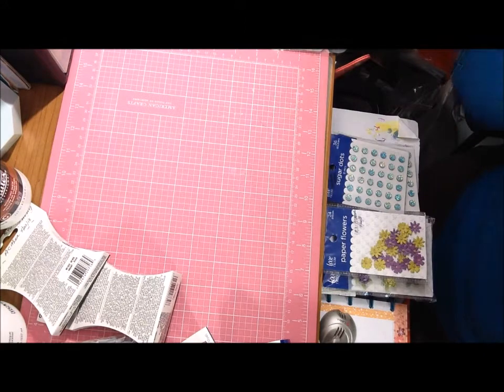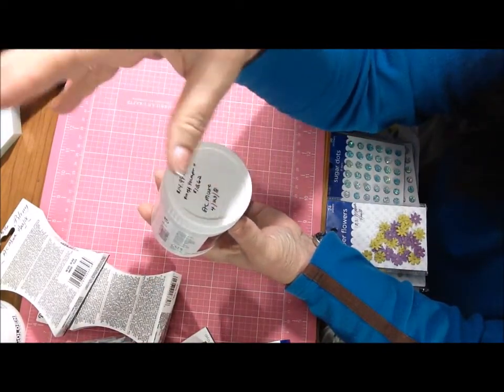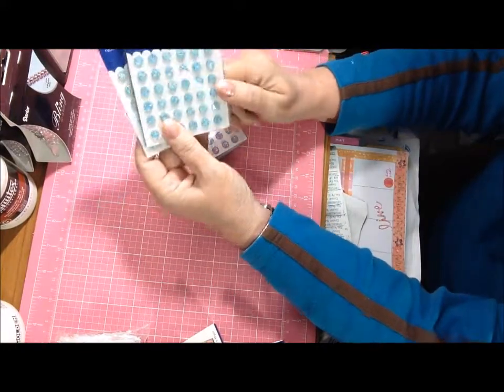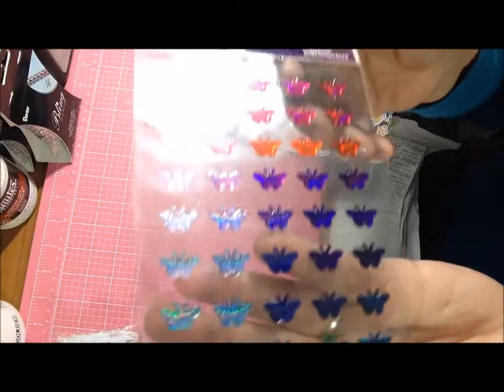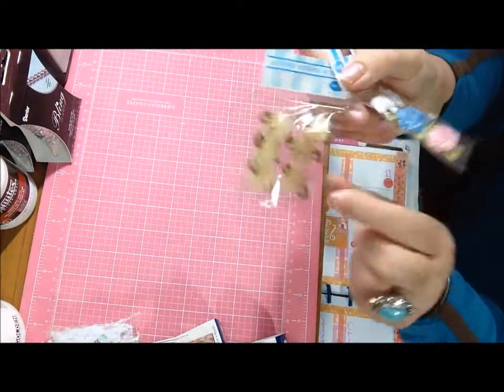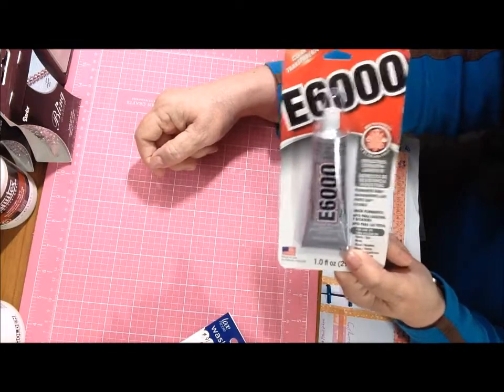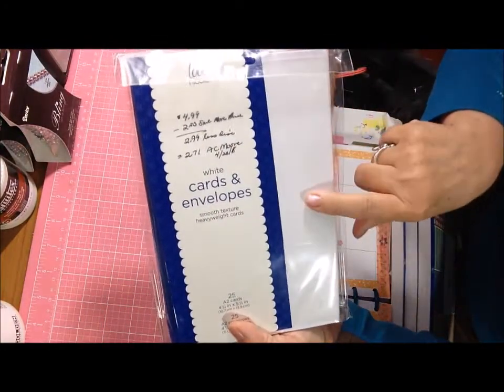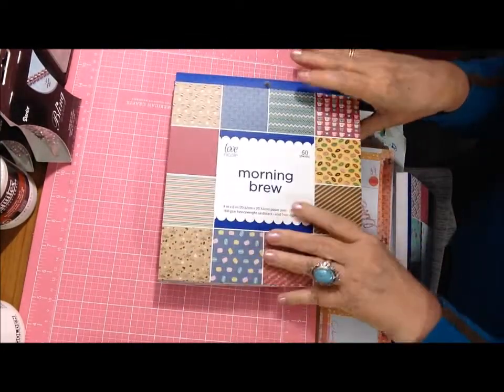V628 HAUL - A C Moore 04/23/18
Sharing what I found in the A.C. Moore store near me on Monday afternoon.  Went in for 2 things and, well, the store had lots of yumminess.

You'll find jewelry making and paper craft projects on my channel, as well as Plan With Me videos, hauls (Dollar Tree, Tuesday Morning, and crafty and beady buys), collaboration shares, challenges and giveaways.  Sometimes, you'll just see me (or hear me) chat!